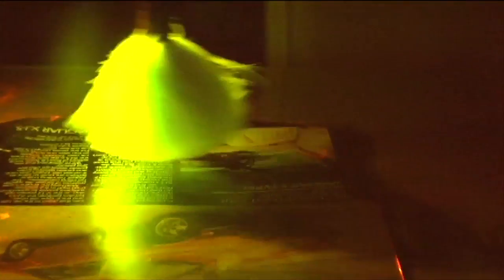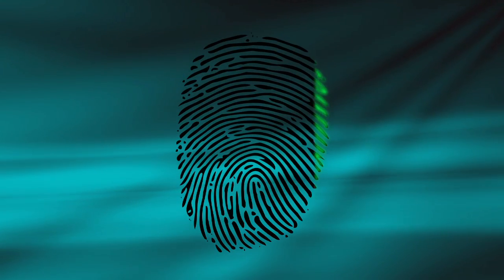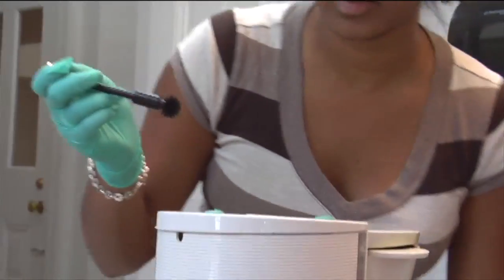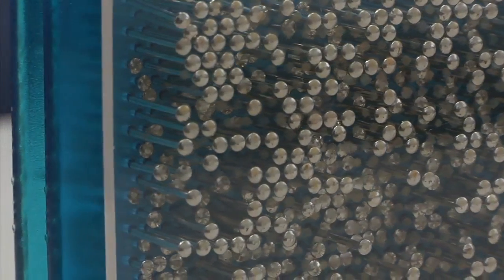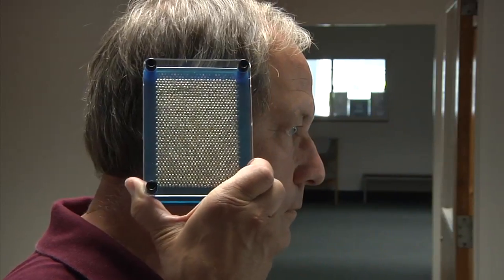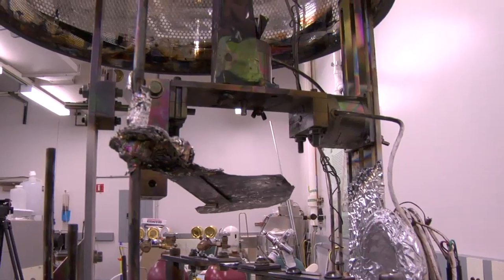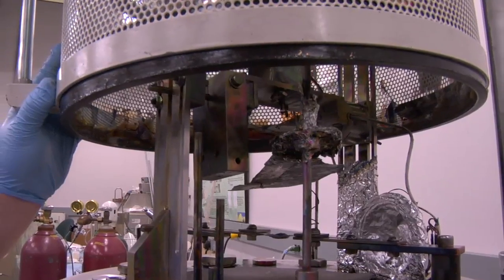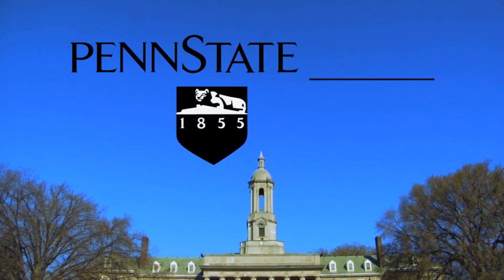New forensic fingerprinting approach retrieves elusive prints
Forensics experts can't always retrieve fingerprints from objects, but a new coating process developed by Penn State professors may change that. The process reveals hard-to-develop fingerprints on nonporous surfaces without altering the chemistry of the print. A coating application suggested by Robert Shaler, founding director of the Penn State forensic science program, and Ahklesh Lakhtakia, Charles Godfrey Binder professor in engineering science and mechanics, uses the physical properties of the fingerprint, not the chemistry of the substances left behind. Another benefit of this approach is the ability to retrieve fingerprints off fragments from explosive devices while still being able to analyze the chemicals used in the device. Produced by C. Roy Parker